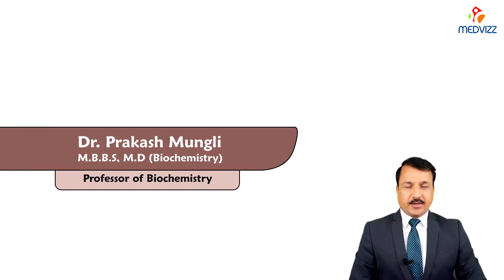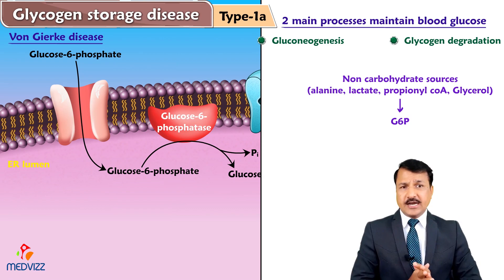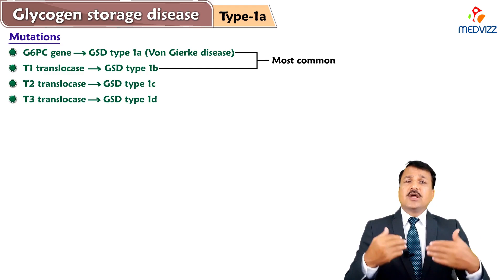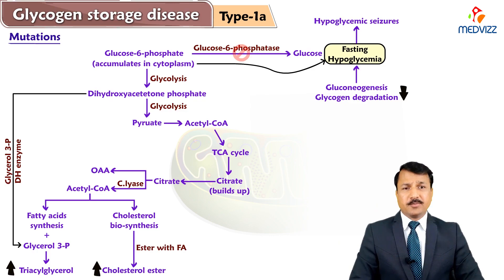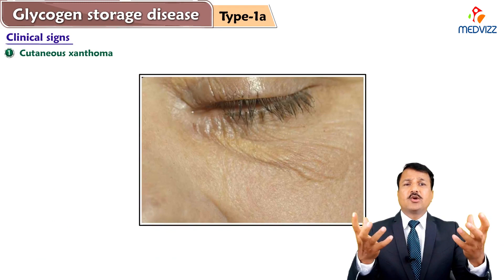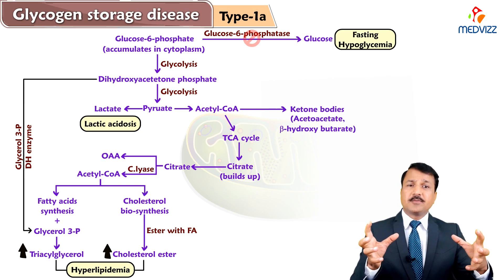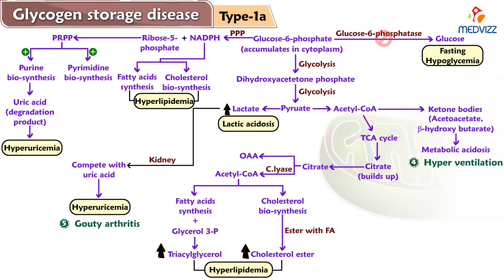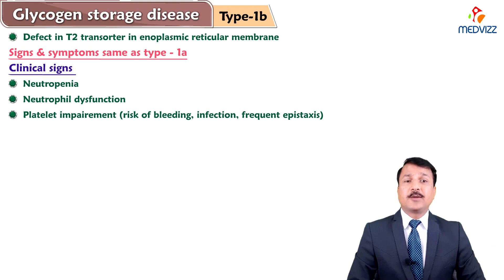Glycogen Storage Disease Type 1 / Von Gierke disease : Clinical Biochemistry by Dr Prakash Mungli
von Gierke disease
Email this page to a friend Print Facebook Twitter Pinterest
Von Gierke disease is a condition in which the body cannot break down glycogen. Glycogen is a form of sugar (glucose) that is stored in the liver and muscles. It is normally broken down into glucose to give you more energy when you need it.

Von Gierke disease is also called Type I glycogen storage disease (GSD I).

Causes
Von Gierke disease occurs when the body lacks the protein (enzyme) that releases glucose from glycogen. This causes abnormal amounts of glycogen to build up in certain tissues. When glycogen is not broken down properly, it leads to low blood sugar.

Von Gierke disease is inherited, which means it is passed down through families. If both parents carry a nonworking copy of the gene related to this condition, each of their children has a 25% (1 in 4) chance of developing the disease.

Symptoms
These are symptoms of von Gierke disease:

Constant hunger and need to eat often
Easy bruising and nosebleeds
Fatigue
Irritability
Puffy cheeks, thin chest and limbs, and swollen belly
Your health care provider will perform a physical exam.

The exam may show signs of:

Delayed puberty
Enlarged liver
Gout
Inflammatory bowel disease
Liver tumors
Severe low blood sugar
Stunted growth or failure to grow
Children with this condition are usually diagnosed before age 1.

Tests that may be done include:

Biopsy of liver or kidney
Blood sugar test
Genetic testing
Lactic acid blood test
Triglyceride level
Uric acid blood test
If a person has this disease, test results will show low blood sugar and high levels of lactate (produced from lactic acid), blood fats (lipids), and uric acid.

Treatment
The goal of treatment is to avoid low blood sugar. Eat frequently during the day, especially foods that contain carbohydrates (starches). Older children and adults may take cornstarch by mouth to increase their carbohydrate intake.

In some children, a feeding tube is placed through their nose into the stomach throughout the night to provide sugars or uncooked cornstarch. The tube can be taken out each morning. Alternatively, a gastrostomy tube (G-tube) can be placed to deliver food directly to the stomach overnight.

A medicine to lower uric acid in the blood and decrease the risk for gout may be prescribed. Your provider may also prescribe medicines to treat kidney disease, high lipids, and to increase the cells that fight infection.

People with von Gierke disease cannot properly break down fruit or milk sugar. It is best to avoid these products.